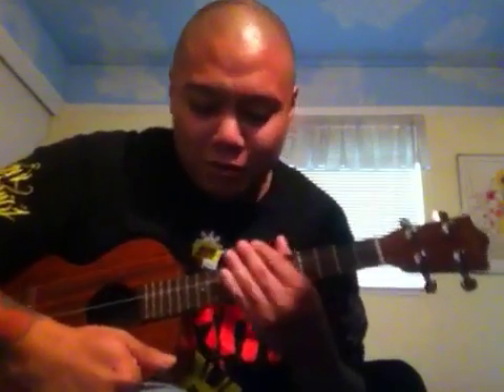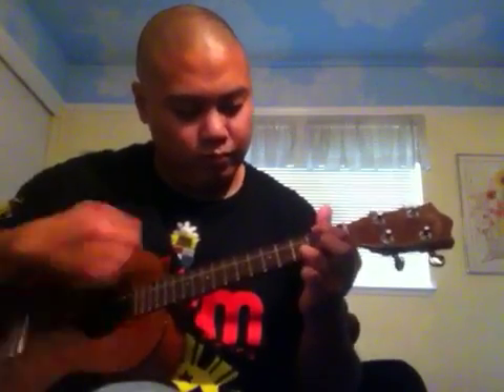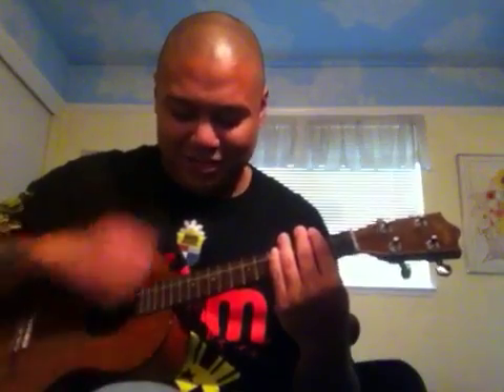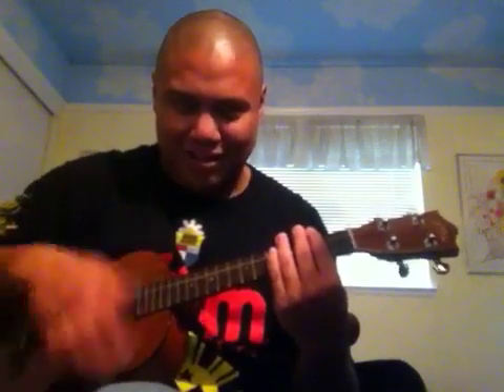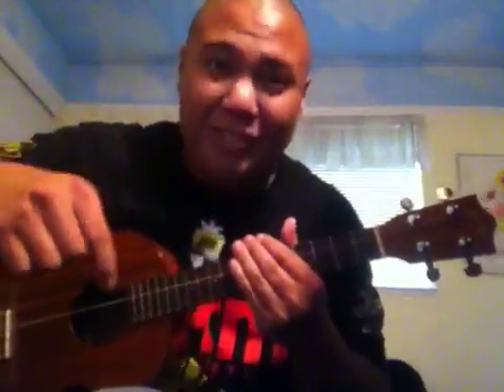New Pattern.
Yeah.